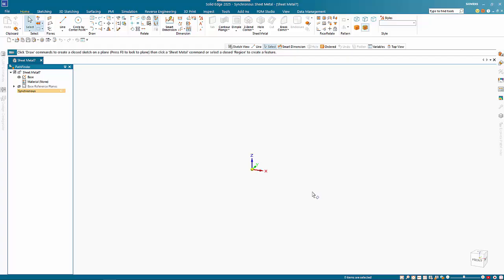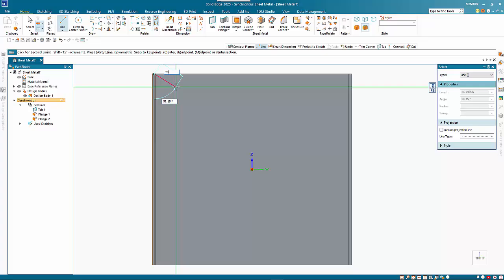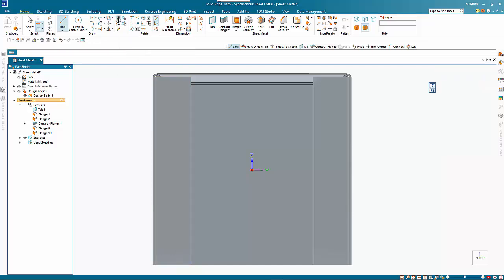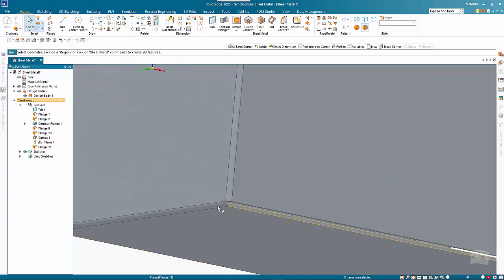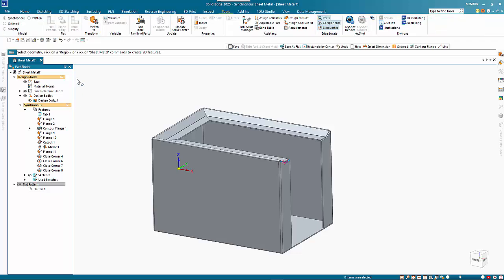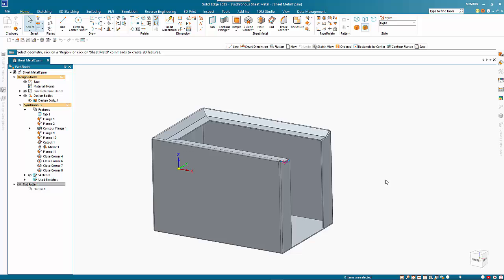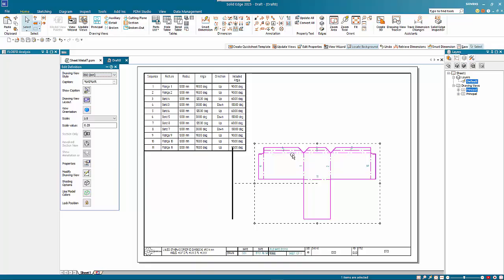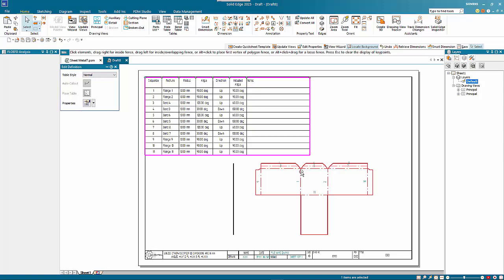Sheet Metal for Manufacture in Solid Edge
Sheet metal is a specific process. In Solid Edge it has its own environment because a lot of the tools are specific to sheet metal, such as louvre and dimple, but also because sheet metal is constant thickness.
Manufacturing sheet metal parts is also particular in that you will most likely need a dxf file for output to CAM and maybe also a 2D drawing to shown the order and angle of bends.
This tutorial takes you through creating a sheet metal part, creating the flat pattern as part of the design process. Then it will show how to create a dxf file direct from the 3D model and then a working drawing user a bend table.